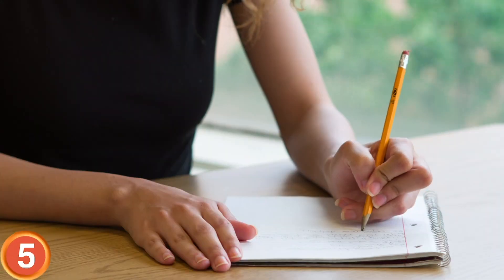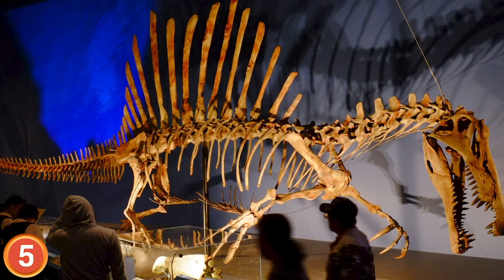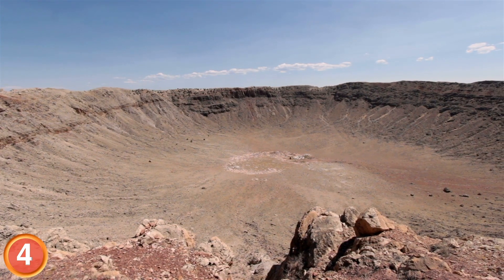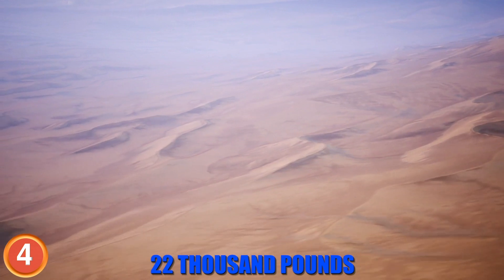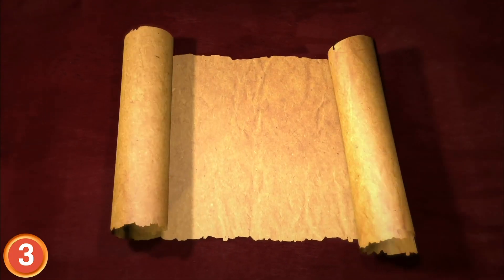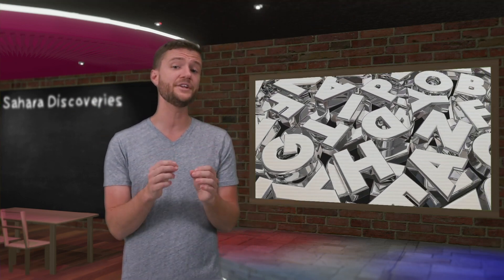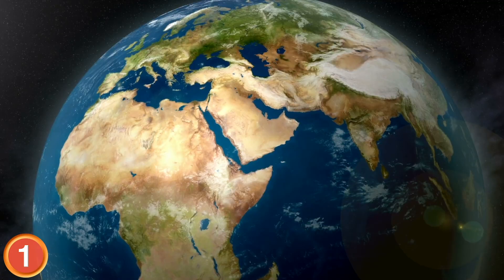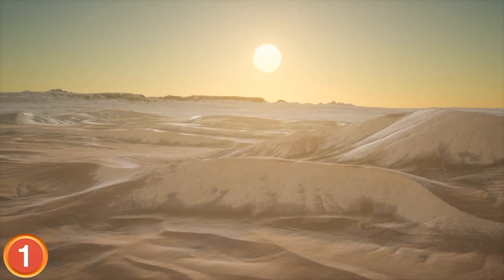Hidden Secrets Of The Sahara Desert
From Whale Fossils to Hidden Temples here are the hidden secrets of the Sahara Desert!

Hey Badger Buddies, Here are Hidden secrets of the Sahara Dessert.
Coming in at the top of our list is the largest car in soar to ever be discovered.  In 2014, a giant fossil unearthed in Moracco  has given scientist and unprecedented look at the Spinosaurus.  95 million years ago this prodigious thread at her roamed the land and waters of what is now the Sahara.  This bohemeth stood 23 feet tall and measured 52 feet long. Which is 5 feet longer than a school bus. The Spinosaurus was chosen as the main villain in Jurassic Park 3, having such a tear a frying antagonist is probably why no one say that movie.  ALAN!   It is believed to be the only true semiaquatic dinosaur and that it spent a lot of its time bunting in water. Its hallmark was a 7ft sail that jutted out of its back which really buts the modern day shark fin to shame. The fossil discovery gives us a window into the nightmarish life of Sahara inhabitants millions of years ago.
Almost 1/5 of the all meteorites that have been discovered on earth have come from the Sahara. This is because on the sandy dessert floor meteorites stand out.  They’re often just waiting to be picked up. One of the most recent Meteor discoveries was the Kamil Crater in southern Egypt.  To date this is one of the best preserved craters ever discovered.  The hole left by the meteor is 147 feet wide and 52 feet deep. Iron fragments of the meteorite were scattered all around the sight of impact.
Fun Fact!  When you look up to the night sky and see a rooting star, that is known as a meteor. But when meteors enter our atmosphere and a portion of them fall the earth’s surface, that portion is called a meteorite. But do you know what a meteoroid is? No googling!
The team that discovered the Kamil crater believes that it weighed 22 thousand pounds, was made entirely of iron and struck the earth at a speed of 2.1 miles per second.
Thousands of years ago the Sahara desert was fertile grassland.  What ancient secrets are hidden beneath the sand is still an unsolved mystery.  Angela Micol, founder of the Satellite Archaeological foundation has discovered befuddling ancient structures through satellite imagery.  Angela’s find suggests that the rubble mounds in the middle of the desert may be the oldest pyramids in Egypt. It’ll take a full shown excavation to unravel this mystery that may rewrite the history of ancient Egypt.
The Sea has always been a great place to find monsters.  Around 120 million years ago a 30 foot crocodile called Machimosaurus Rex Called the Sahara desert its home.  This whopper of a prehistoric thread at her is believed to be the biggest saltwater crocodile to have ever tore mint the oceans creatures. At the time the Sahara was a vast lagoon and the M Rex spent most of its day cracking turtle shells like Pistachios.  Palentologists found fossils of this 3 ton reptile in Tunisia and believe that it spent most of its time in the sea.

Its answer time! According to Britannica, a meteoroid. Is the middle stage between meteors and meteorites.  Once a meteor enters the space between the planets in our solar system, it becomes a meteoroid.  If it hits earth then it’s a meteorite. But hopefully it just cruises straight through our neighborhood on its road trip across the galaxy.

The Sahara has changed its look more times than Carrie Underwood when hosting the CMA Awards. I looked that one up, I didn’t know she changed dresses 10 times during the show.  Believe me!  Believe it or not what was once an ocean has now become one of the driest places on the planet.  Best evidence for this is that in Western Egypt there is a place, in the desert, known by archaoligists as Whale Valley. It received this moniker because the place is absolutely rife with whale fossils. You know whales, the massive from the ocean, their remains are popping up in the dessert.  So ya either this is Ashton Kutchers most elaborate punk’d prank or the sahara used to be covered in water.  The number, concentration and quality of the fossils are unparalleled and they give insights into how whales evolved. It is believed that the earth’s crust rose in this portion of the world which is why former sea floor is now a barren dessert.